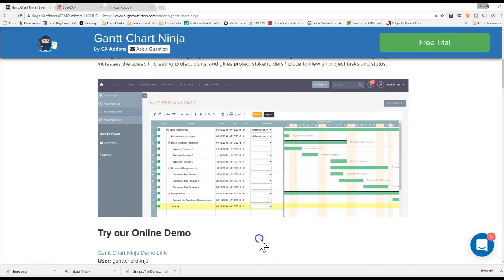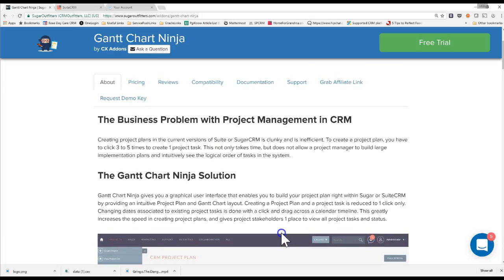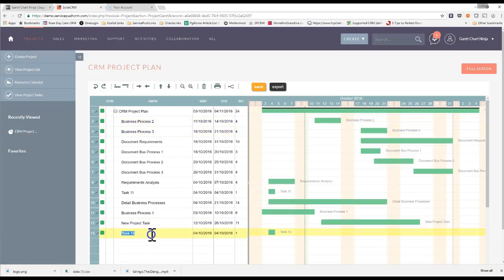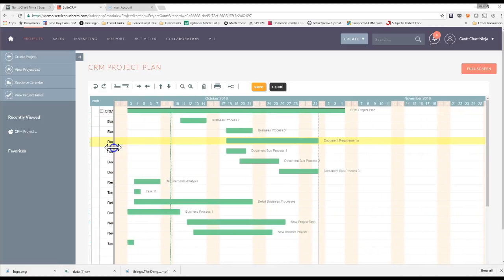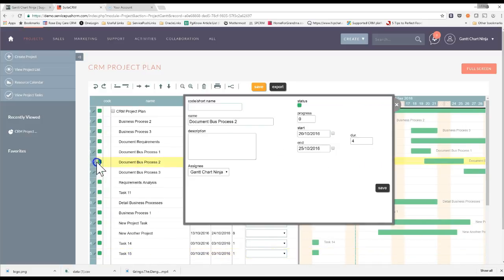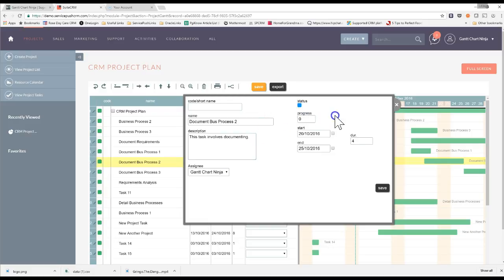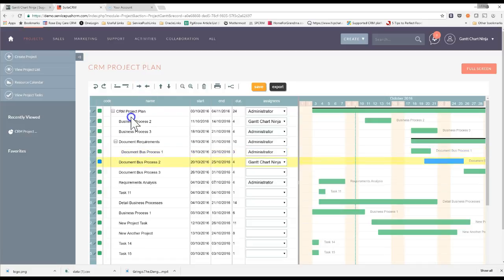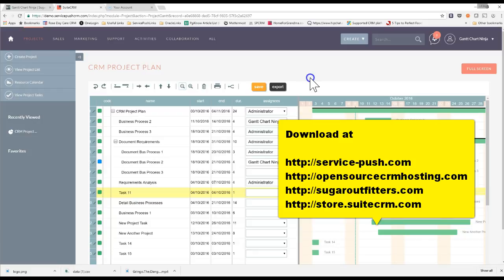Gantt Chart Ninja for SuiteCRM & SugarCRM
Creating project plans in the current versions of Suite or SugarCRM is clunky and is inefficient. To create a project plan, you have to click 3 to 5 times to create 1 project task. This not only takes time, but does not allow a project manager to build large implementation plans and intuitively see the logical order of tasks in the system.  Gantt Chart Ninja gives you a graphical user interface that enables you to build your project plan right within Sugar or SuiteCRM by providing an intuitive Project Plan and Gantt Chart layout. Creating a Project Plan and a project task is reduced to 1 click only. Changing dates associated to existing project tasks is done with a click and drag across a calendar timeline. This greatly increases the speed in creating project plans, and gives project stakeholders 1 place to view all project tasks and status.